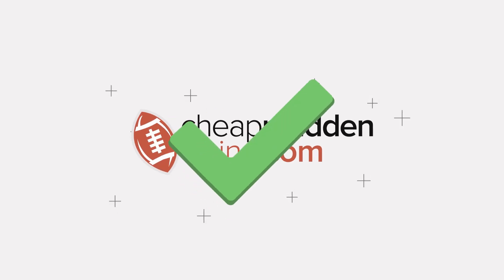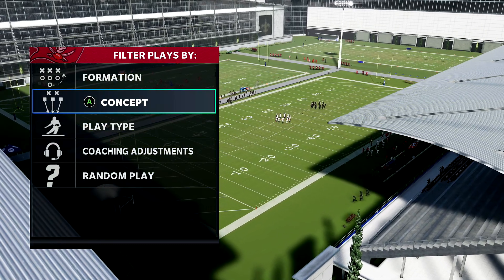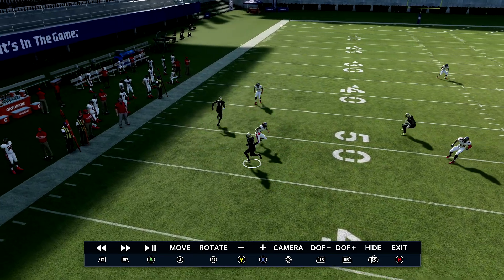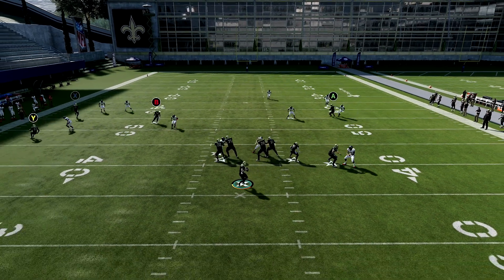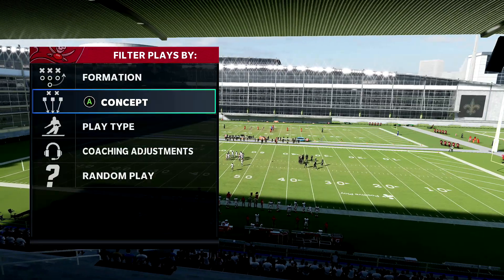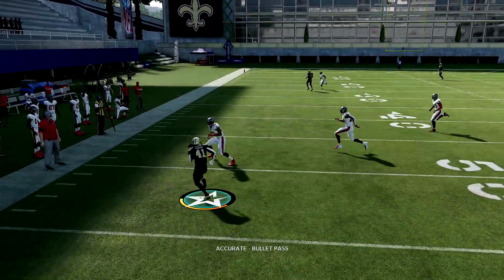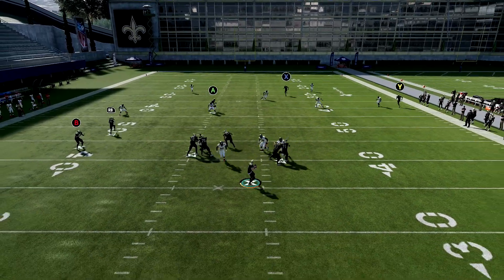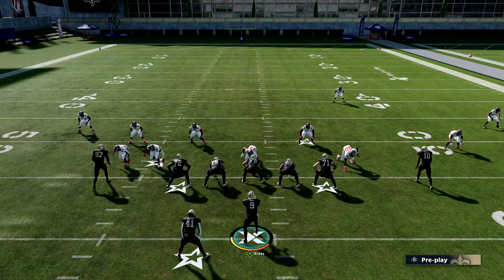New Unstoppable Money Play No Defense Can Stop! Madden 21 Tips!